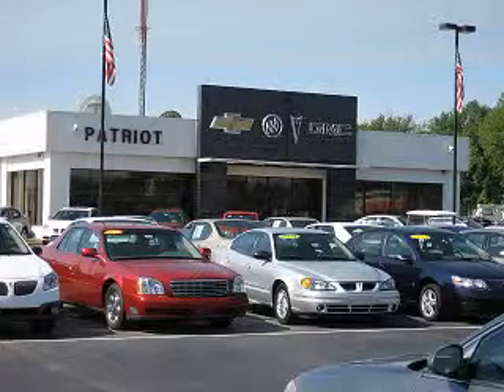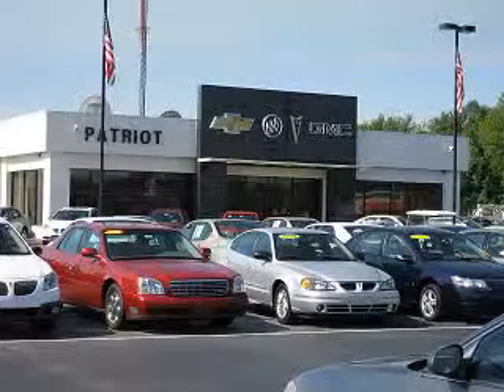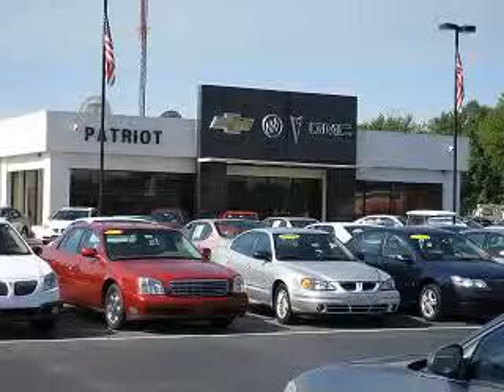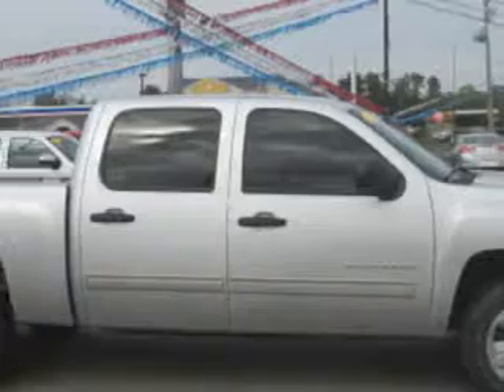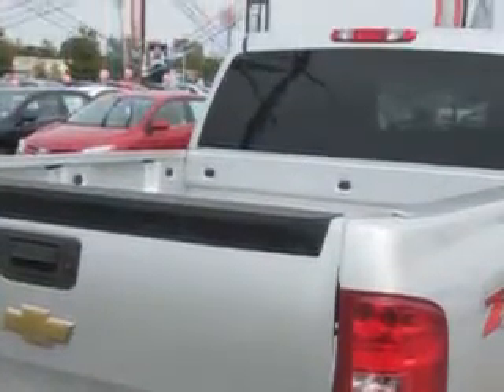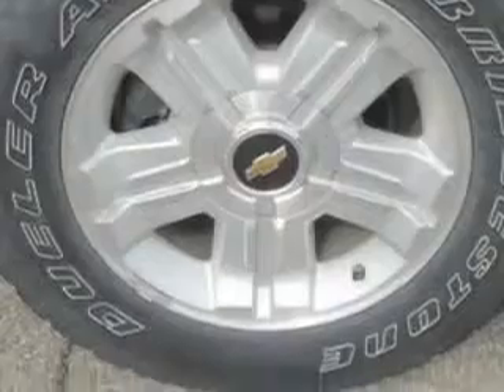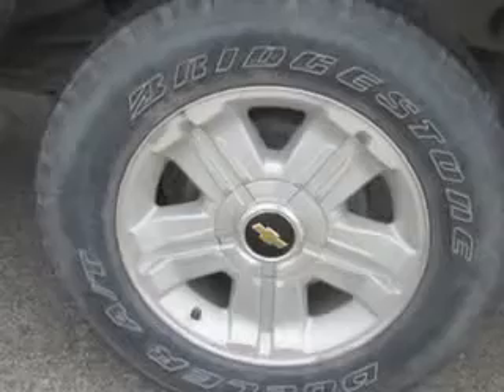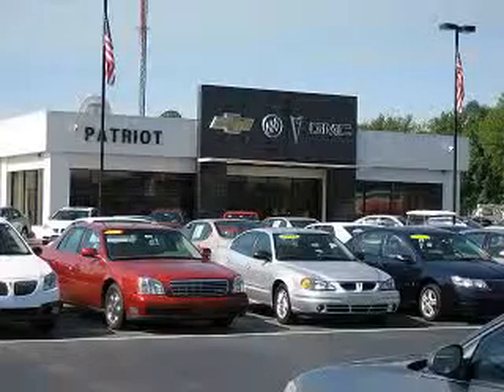2013 Chevrolet Silverado 1500 Patriot Chevy Buick GMC Princeton, IN 47670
Chevrolet Silverado Patriot Chevy Buick GMC knows you want more in a car. You have a purpose for your vehicle. You will love this Silver Ice Metallic Chevrolet Silverado 1500 Crew Cab 4X4, equipped with an 8 Cylinder engine and an automatic transmission.
MILES: 70,740
VIN:3GCPKSE78DG244507

2843 State Road 64 West
Princeton, Indiana 47670